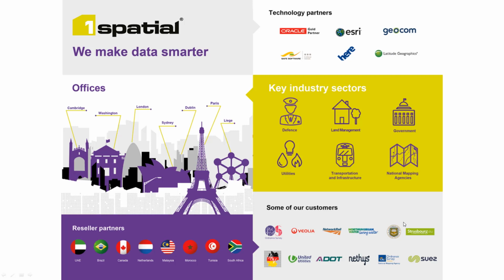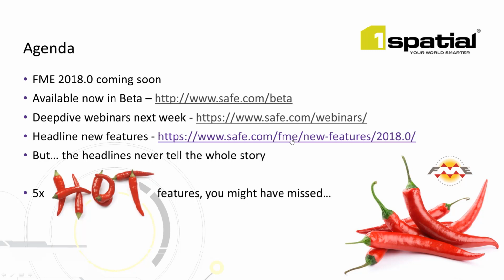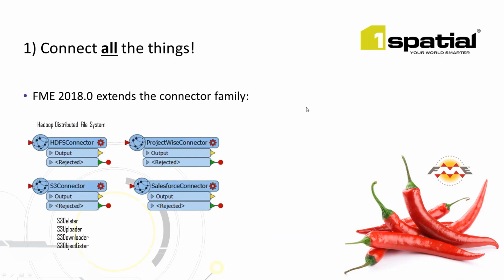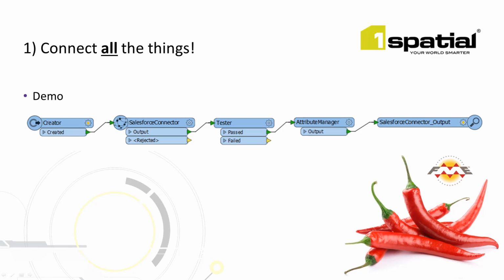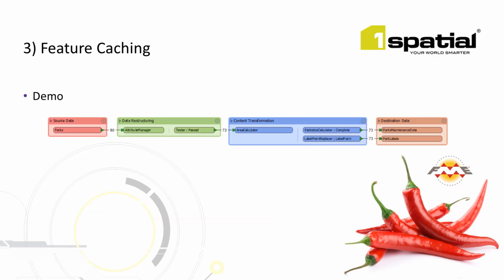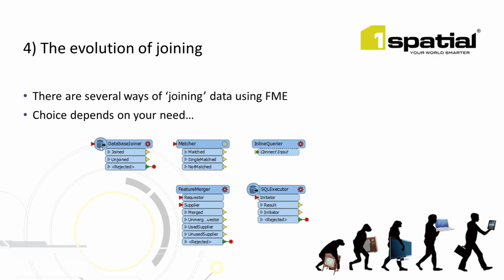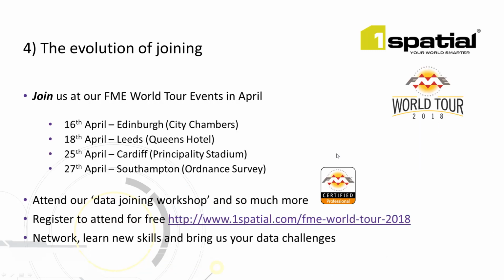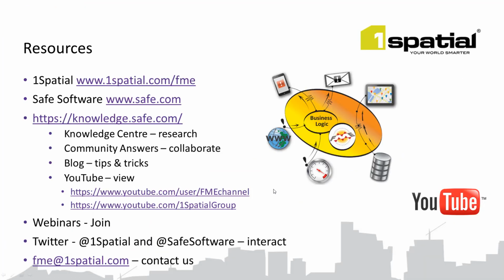FME 2018 – 5 hot features you might have missed